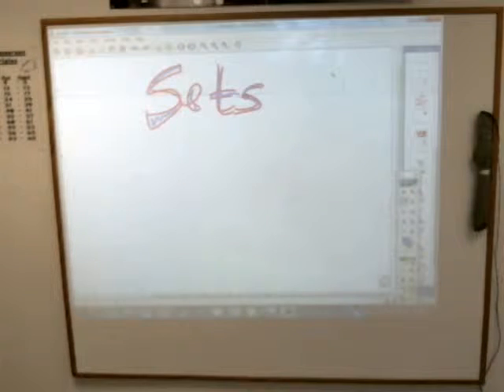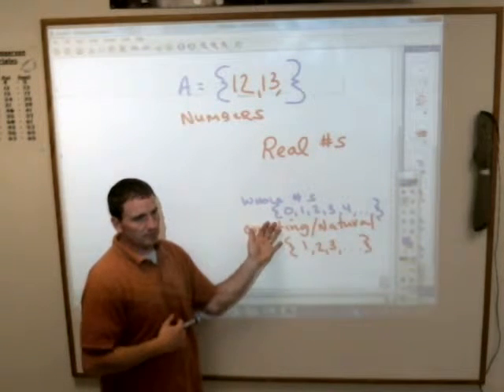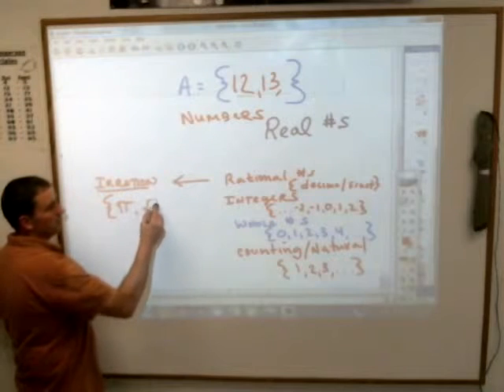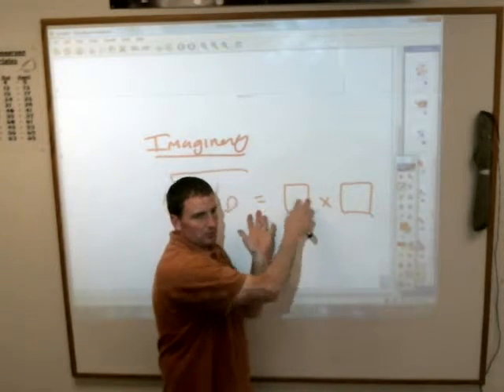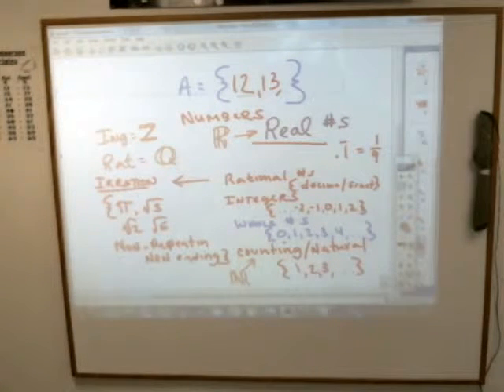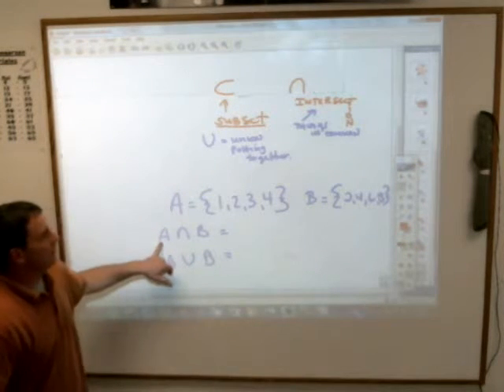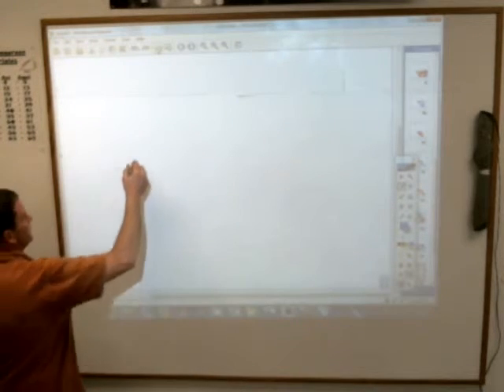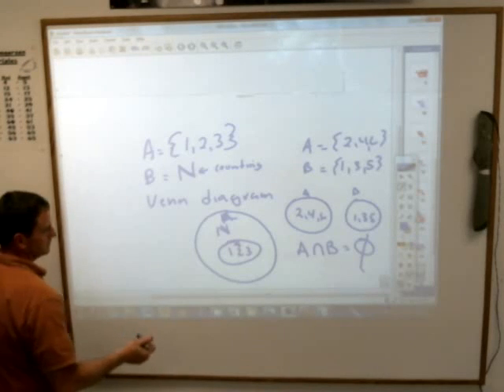Sets 7 90